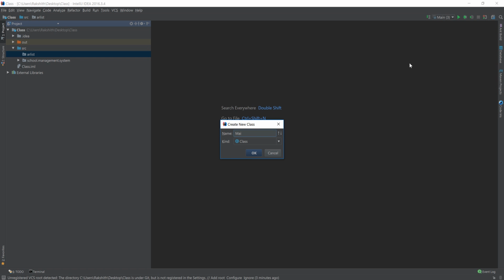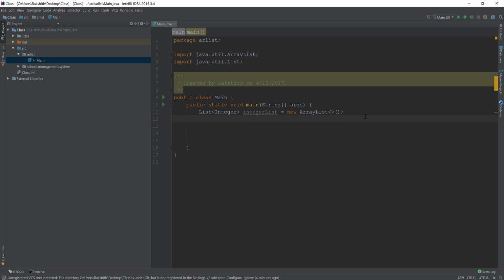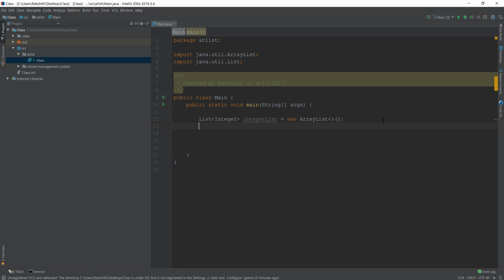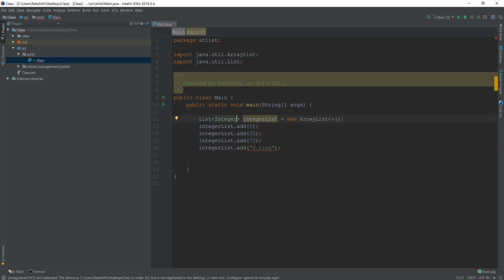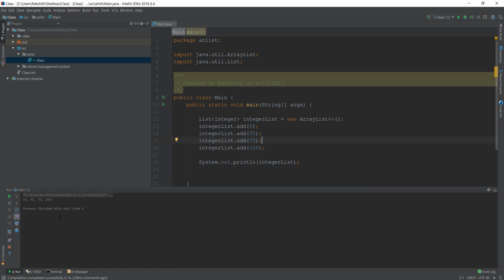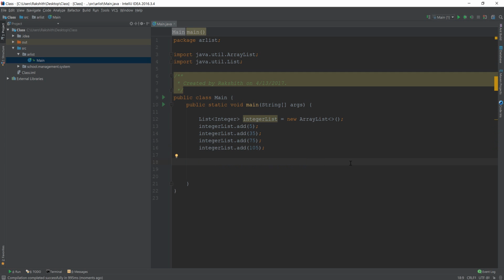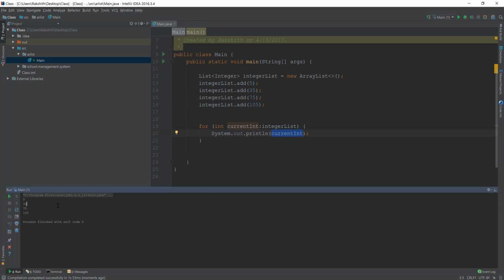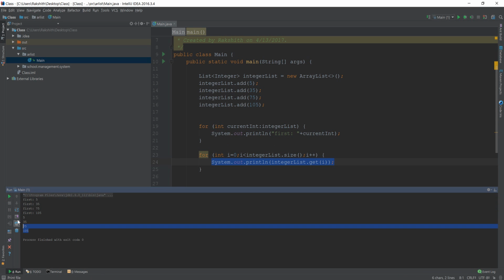Arraylist in Java explained in 6 mins - Java 17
ArrayList in Java explained in 6 mins.

Incoming search terms:
arraylist in java with examples
Java: Array vs ArrayList Difference
Array list in java